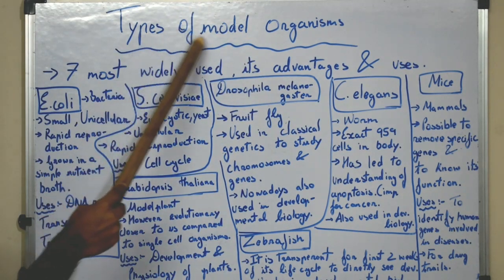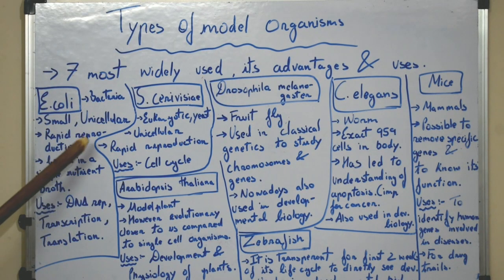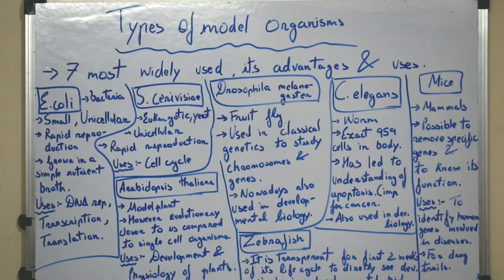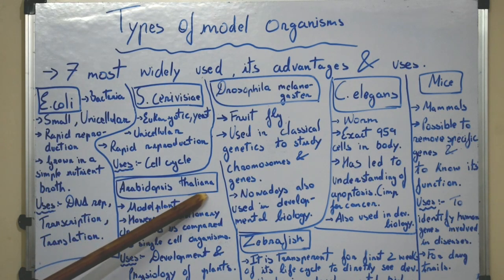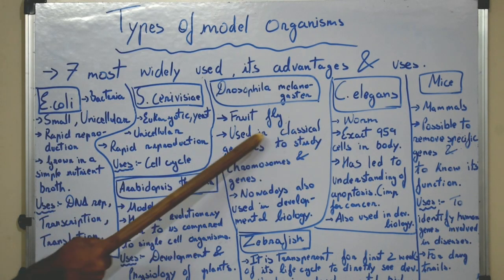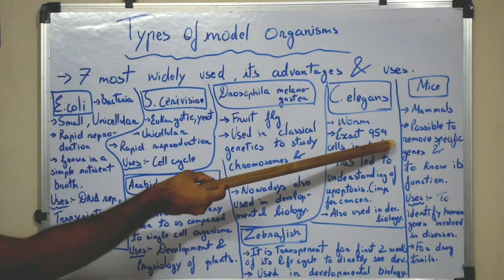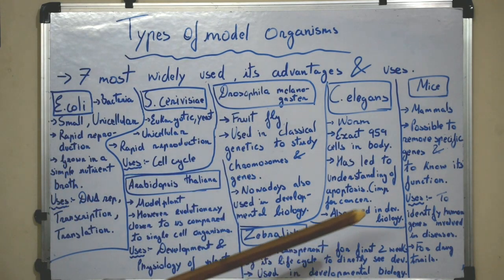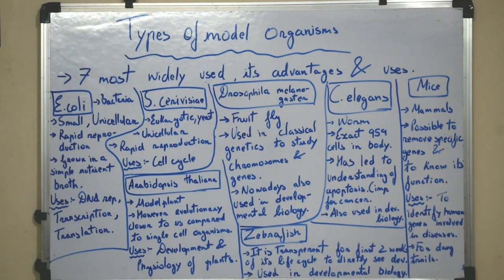Model Organisms | Its Types and Advantages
Model Organisms are extensively used in the field of Biology. Here I describe a brief overview covering most of the model organisms which are most commonly used. Along with their advantages and uses.